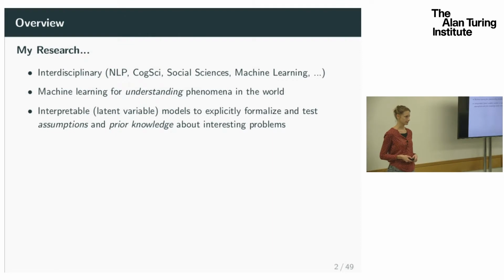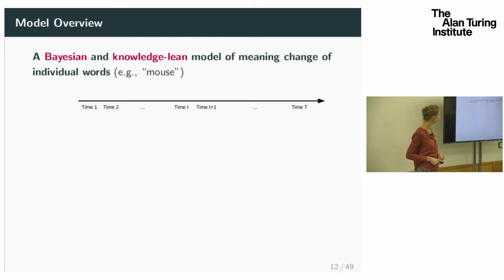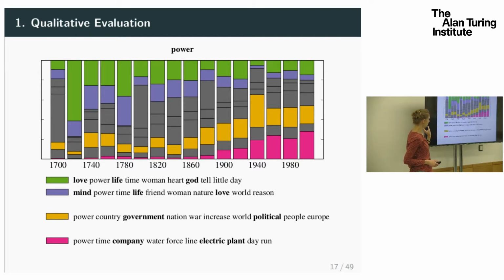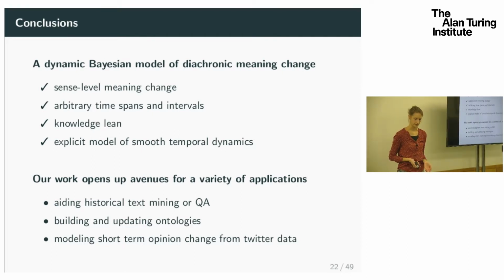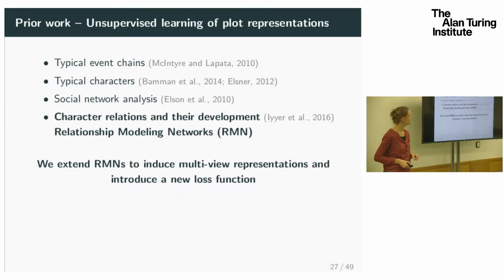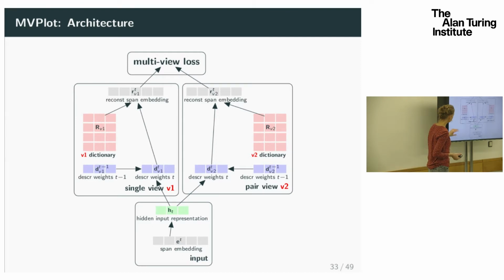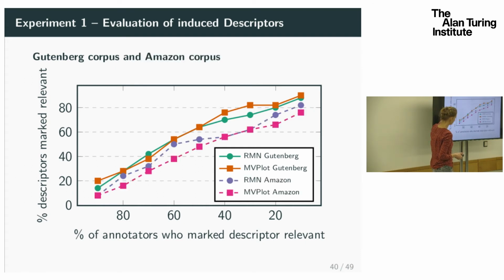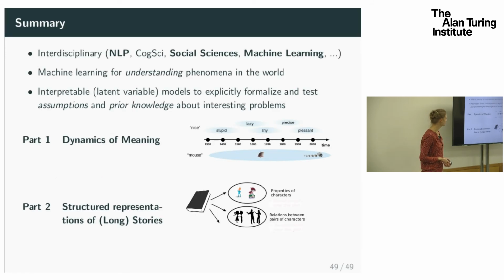Structured dynamic models of meaning for understanding language change and representing book plots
In this talk, Lea will present two statistical models of structured meaning development. The models were defined with the goal of gaining a deeper understanding of the structure and development of meaning from raw textual data at scale, and cater towards two areas of interest in the social sciences and humanities: language change over time and automatic analysis of stories.

First, she will present an unsupervised Bayesian model of diachronic
change of word meaning over centuries. For example, the word ‘mouse’ was traditionally used to refer to a rodent; in recent decades, however, a second sense of the word mouse, referring to the computer pointing device, has become increasingly dominant. The Bayesian model of word meaning change infers time-specific word representations as a set of senses and their prevalence from large collections of unstructured text. Unlike previous work, we explicitly model word meaning change as a smooth, gradual process, and experimentally demonstrate the benefit of this modelling decision in a series of qualitative and quantitative experiments.

In the second part of the talk she will focus on a model for inferring
interpretable, structured multi-view representations of the plot of
books. Automatically understanding the plot of novels is important both for informing literary scholarship and applications such as book
summarization or recommendation. Humans select and recommend novels based on a variety of preferences (such as mood and types of featured characters, or their relations). I will present a deep recurrent
autoencoder model that learns richly structured multi-view plot
representations from raw book text, approximating such preferences. We show that our learnt multi-view representations yield more coherent book clusters than less structured representations; and that they are interpretable, and thus useful for further literary analysis or
labelling of the emerging clusters.

Biography

Lea is a postdoc at the University of Edinburgh working with Mirella
Lapata. She spent summer 2017 as a visiting scholar at the Language and Cognition Lab at Stanford University. Previously she obtained a PhD from the University of Edinburgh, and interned at Amazon Machine Learning, Berlin. In her research she develops machine learning methods and computational models to gain a deeper understanding of the structure and dynamics of meaning representations both in language and in humans.